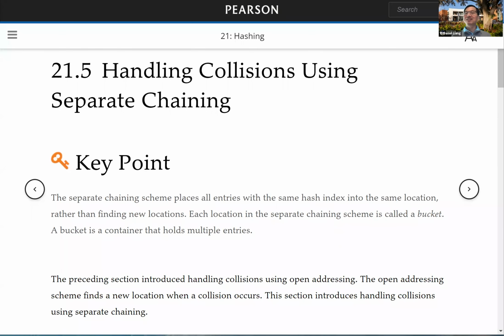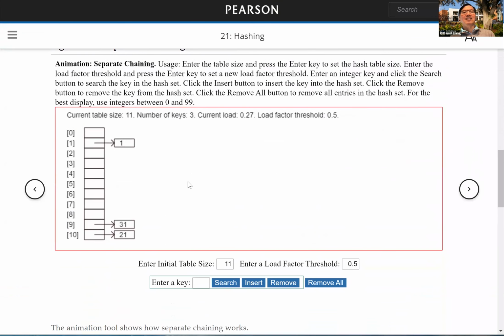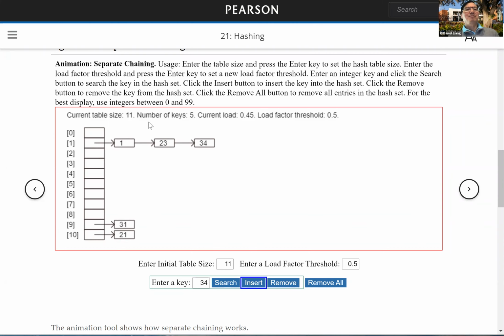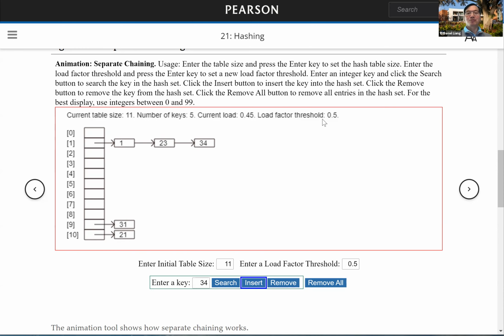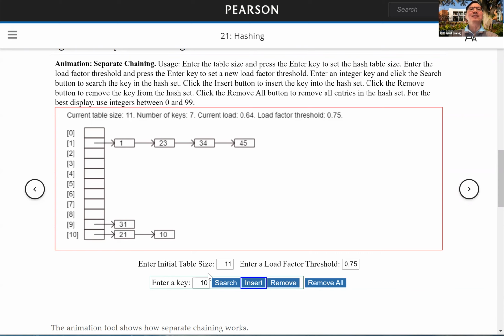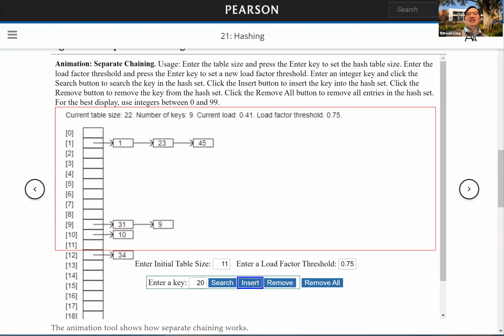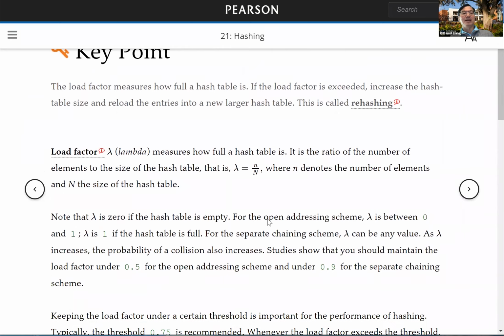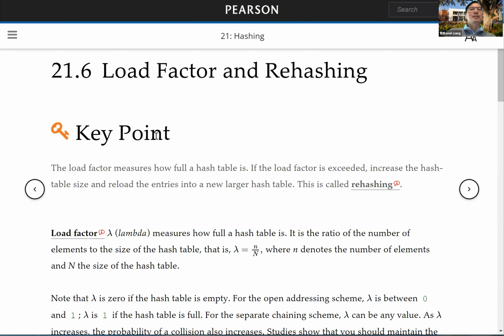Daniel Liang Python Video Section 21.5 Handling Collisions Using Separate Chaining, Load Factor